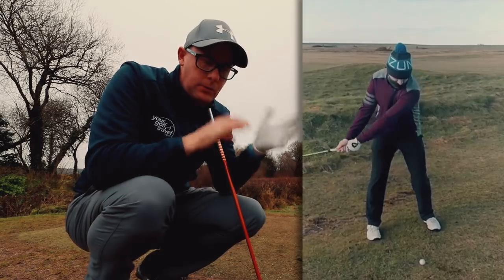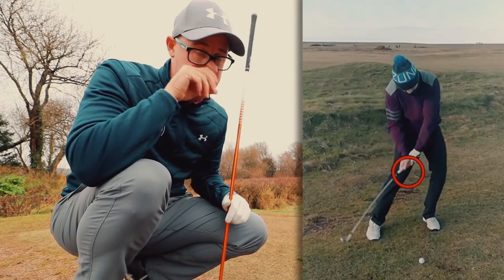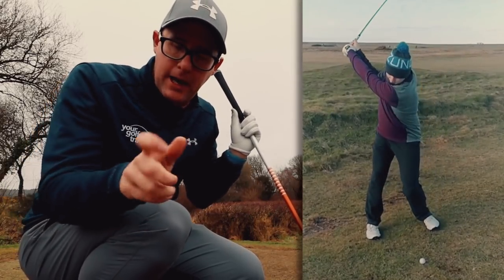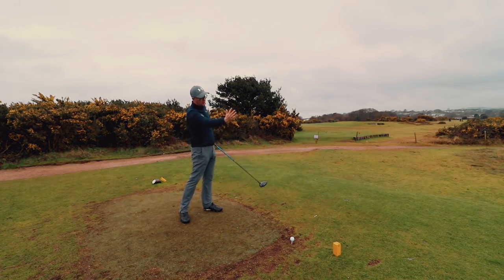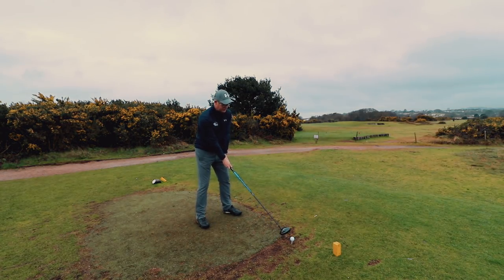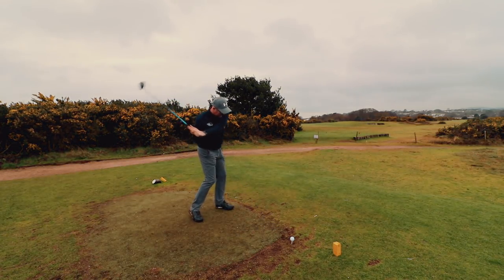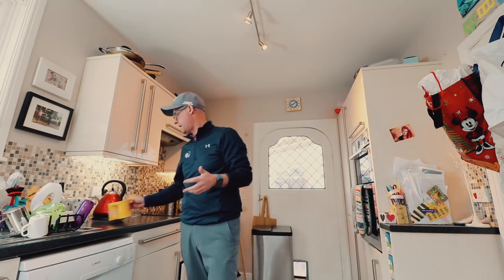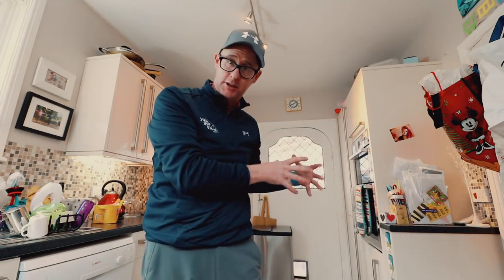BLOCKS AND HOOKS GOLF LESSON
BLOCKS AND HOOKS GOLF LESSON, Mark Crossfield is talking hooks and blocks in todays golf Daily Vlog. Some simple and easy to follow golf tips for golfers who want to improve their golf swing. If you are struggling with your golf swing or your driver is missing fairways try some of these easy to follow golf tips for all golfers.